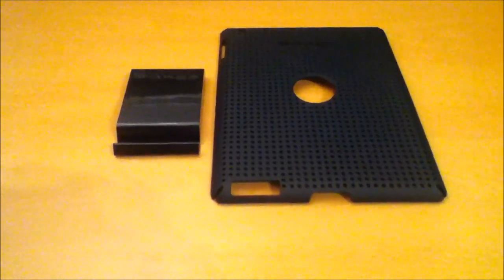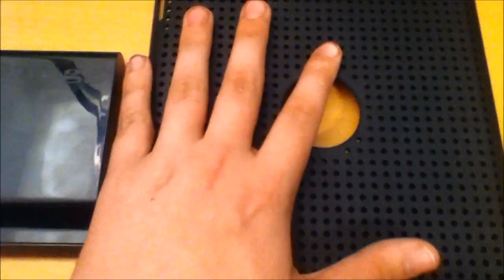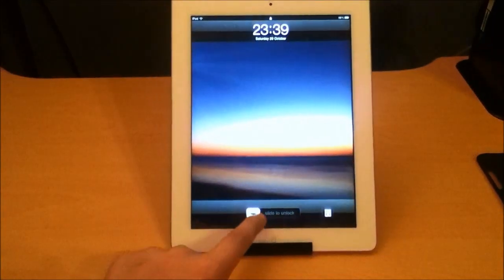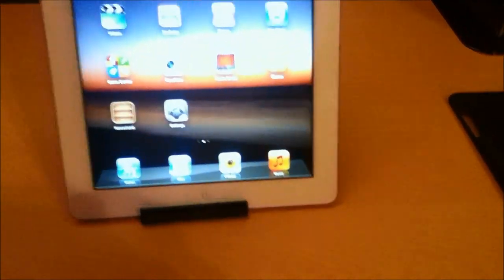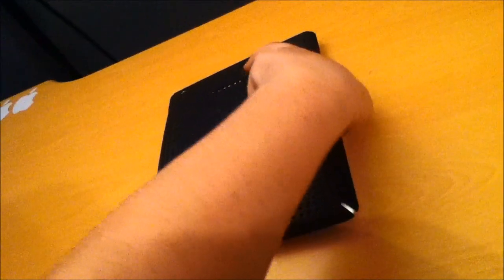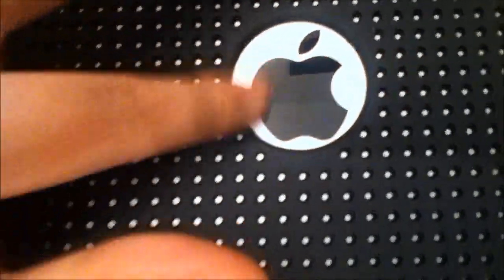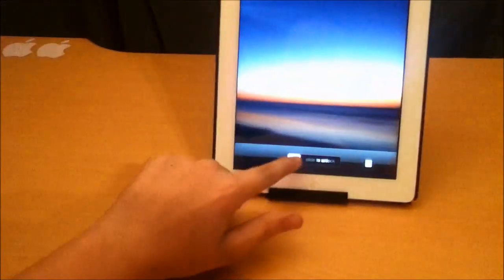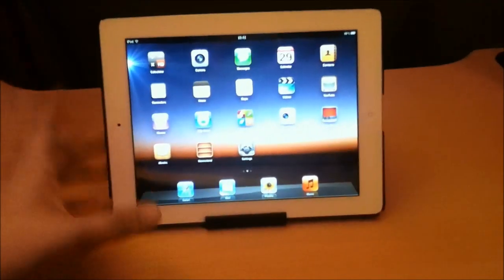Snugg Black Protective Hard Shell Case With Stand Review [iPad 2]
Just a review of the protective hard shell case with stand from Snugg.

(Just click Skip Ad in the top right)